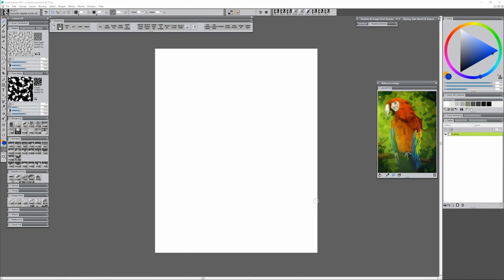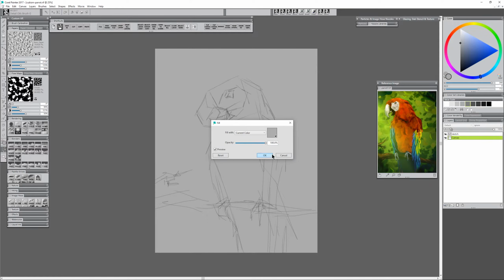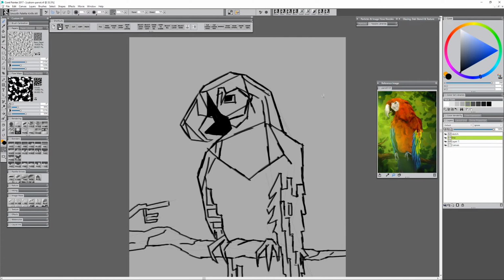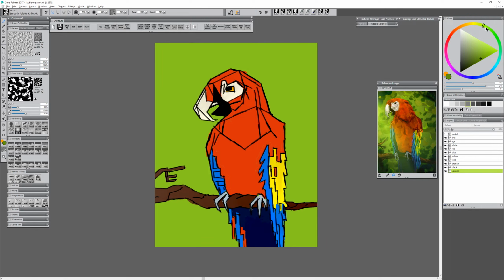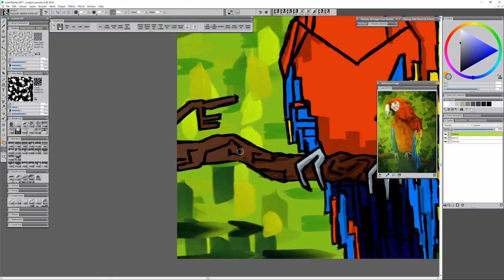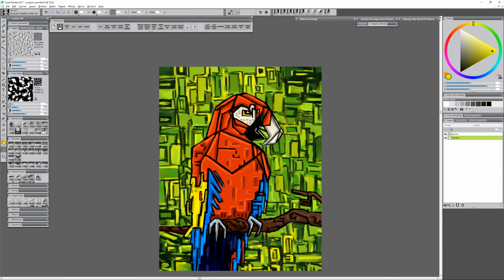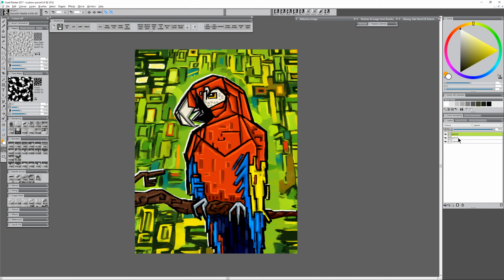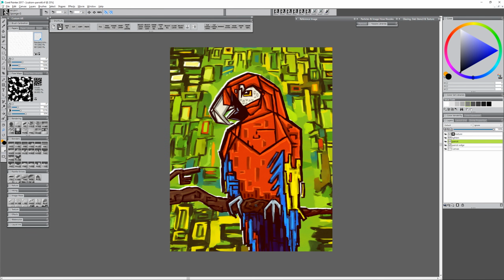Abstract Parrot - Digital Abstract Art Tutorial (Corel Painter)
Learn how to paint a colorful parrot in an abstract style known as Cubism.
This course was recorded with Corel Painter,  but the principles can be applied to other art software  as well.